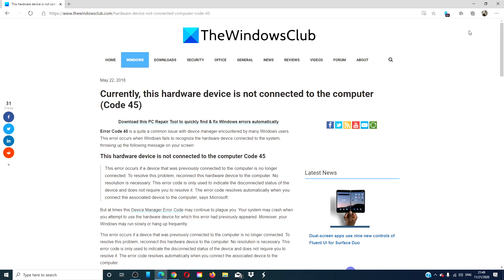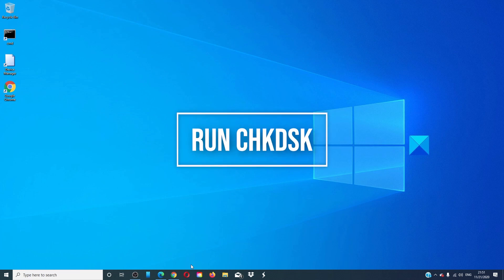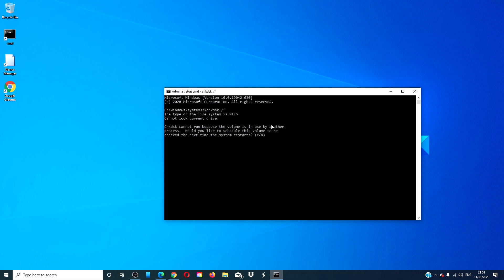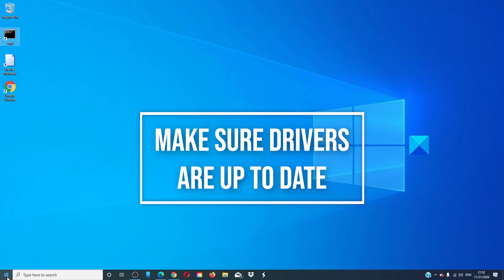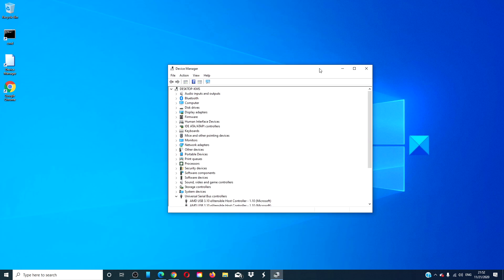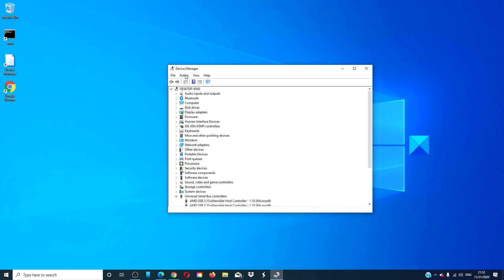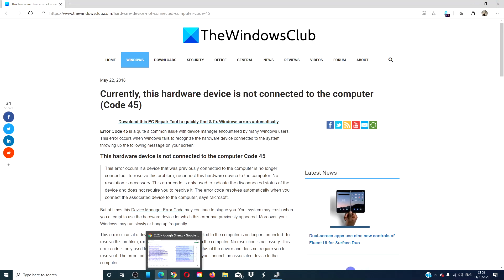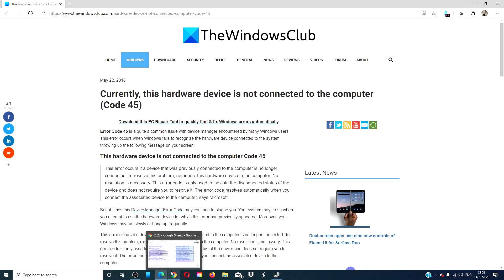Currently, this hardware device is not connected to the computer (Code 45)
Error Code 45 is a quite a common issue with device manager encountered by many Windows users. This error occurs when Windows fails to recognize the hardware device connected to the system, throwing up the following message on your screen:

This hardware device is not connected to the computer Code 45

This error occurs if a device that was previously connected to the computer is no longer connected. To resolve this problem, reconnect this hardware device to the computer. No resolution is necessary. This error code is only used to indicate the disconnected status of the device and does not require you to resolve it. The error code resolves automatically when you connect the associated device to the computer, says Microsoft.

Here are a few fixes:

1] Running the Hardware Troubleshooter

2] Scanning and Repairing Hard Disk Corruption

3] Update, rollback or reinstall the Driver